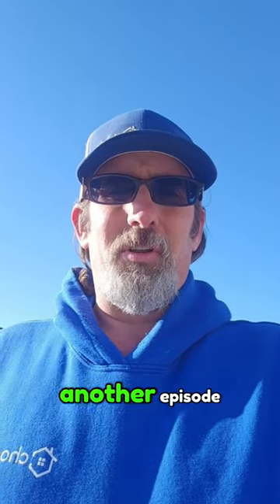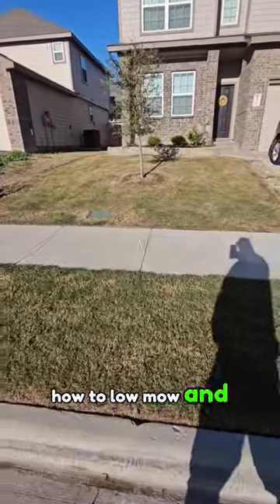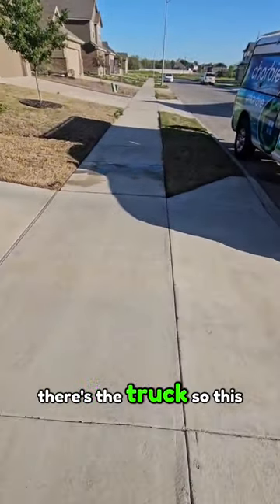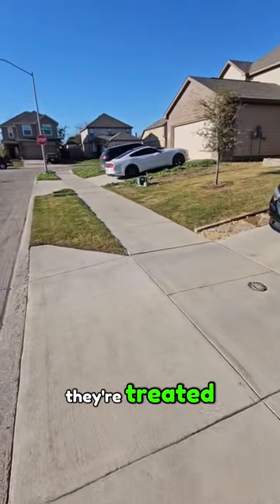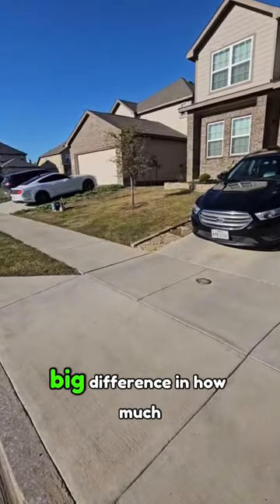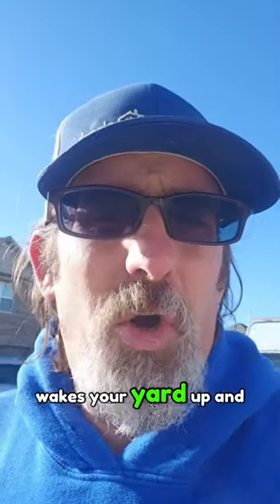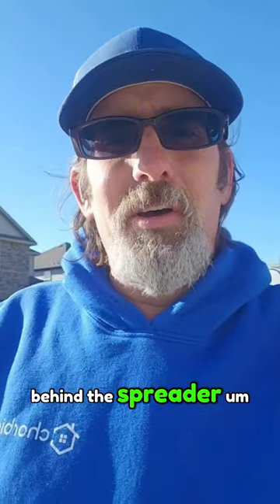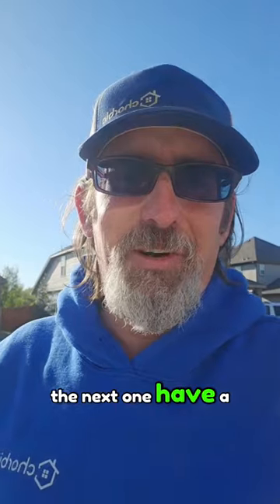A Service We HIGHLY Recommend (With Results Shown) | Chorbie Lawn Care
In this informative video, Chorbie explores the numerous benefits of opting for a low mow and bag service for your lawn during the springtime. Discover how this approach can promote healthier grass growth, reduce weed proliferation, and enhance the overall appearance of your yard. Learn about the environmental advantages, such as conserving water and minimizing yard waste, while also saving time and effort on lawn maintenance. Whether you're a seasoned lawn care enthusiast or a novice homeowner, this video offers valuable insights and practical tips for achieving a lush, vibrant lawn this spring. Don't miss out on maximizing the potential of your outdoor space with Chorbie's low mow and bag service!